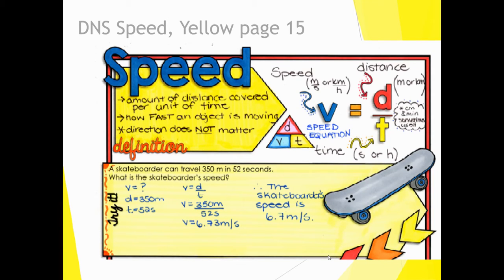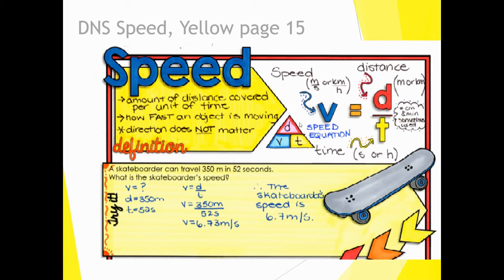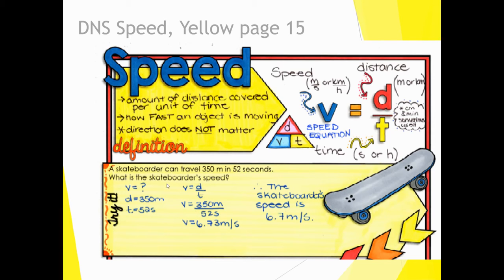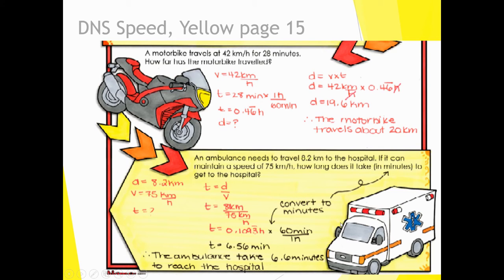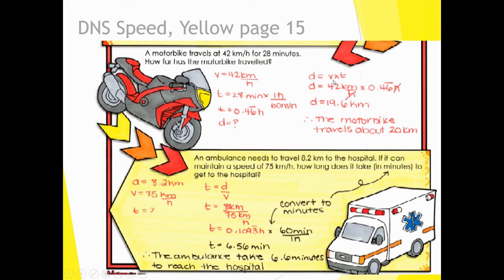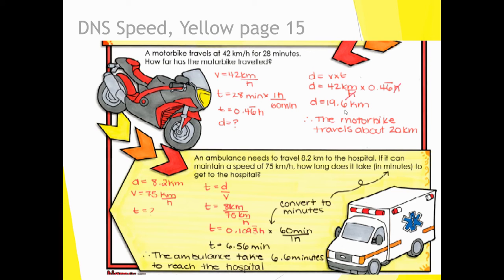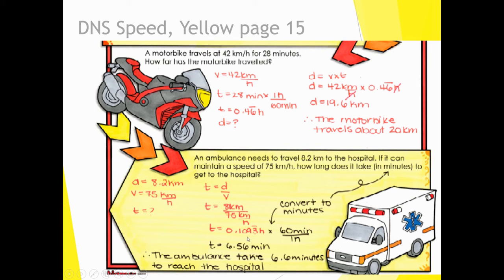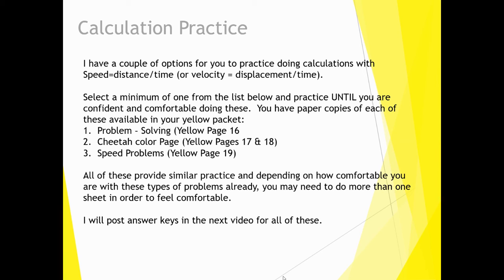#40 Chapter 3, Topic 6 cont. 2